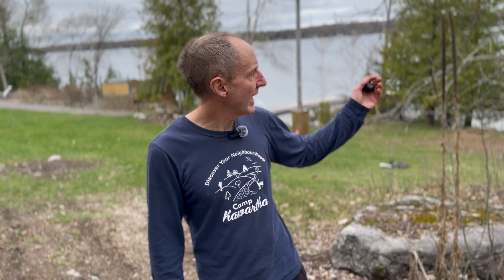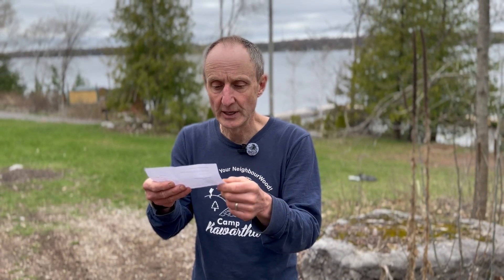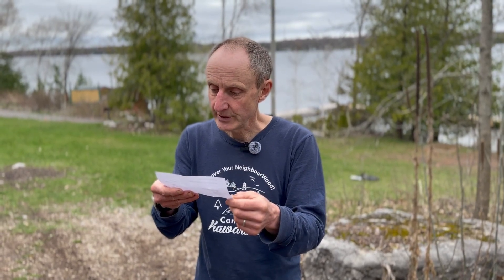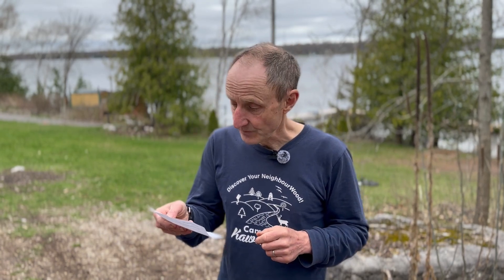Camp Kawartha Nature Activity - Tiny Scavenger Hunt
Join Camp Kawartha's talented educators as they explore their local "neighbourwood", sharing kid-friendly activities that you and your family can enjoy throughout the year! In this video Glen explains a "tiny scavenger hunt" activity that you can run with your kids.